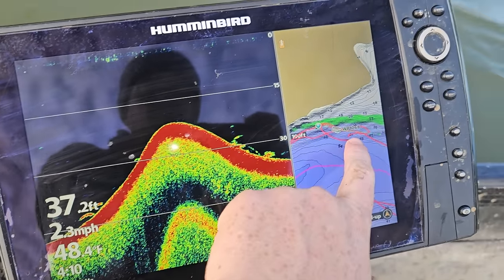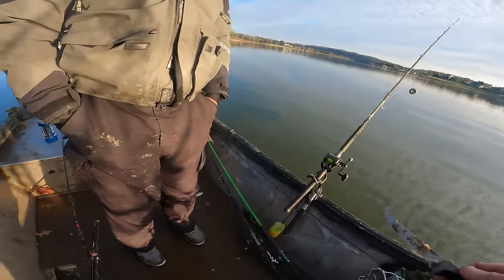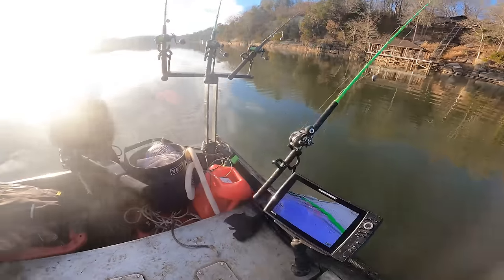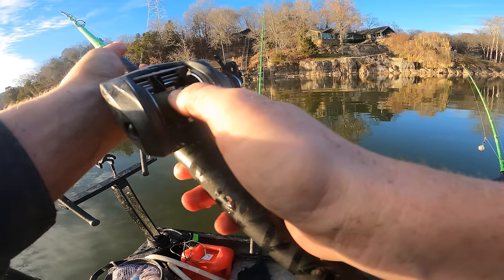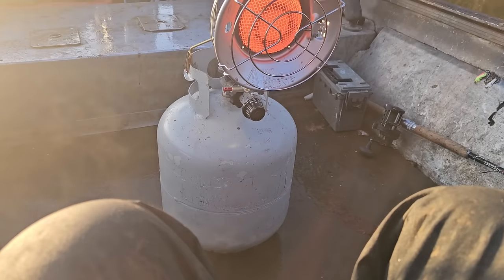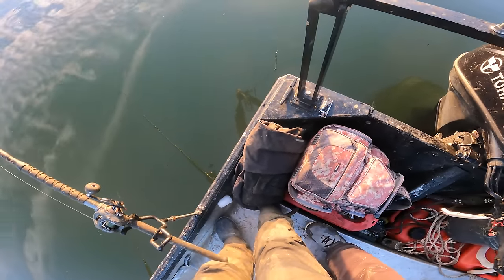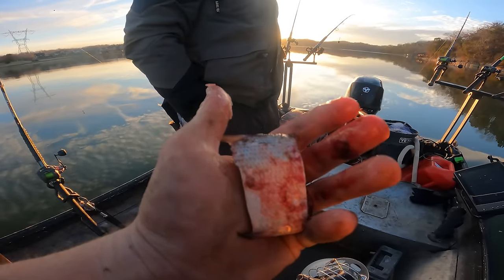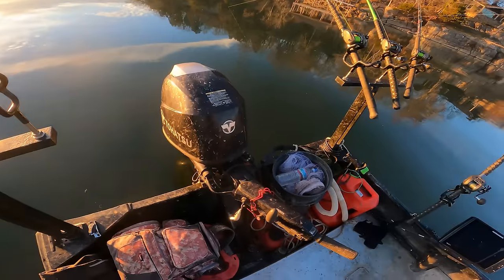CATFISHING FOR DUMMIES | Easy Steps To Catch Catfish FAST!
Ready to up your catfishing game? Look no further! Welcome to "Catfishing For Dummies | Easy Steps To Catch Catfish FAST!" This step-by-step guide is your ticket to reeling in those whiskered water dwellers like a pro.

🔍 In this video, we break down the art of catfishing into easy-to-follow steps, perfect for beginners and seasoned anglers alike. From choosing the right bait to selecting the perfect fishing spot, we've got you covered.

🐟 Key Highlights:
1️⃣ Bait Selection: Discover the secret to irresistible catfish bait. We unveil the top picks that will have catfish biting in no time.

2️⃣ Gear Essentials: Learn about the must-have equipment for successful catfishing. We guide you through rod and reel choices, line strength, and more.

3️⃣ Spotting the Perfect Location: Catfish are notorious for their hiding spots. Uncover the best locations to increase your chances of a successful catch.

4️⃣ Techniques for Success: Master the art of catfishing with proven techniques. Whether you're a bank fisherman or prefer casting from a boat, we've got tips to suit every style.

5️⃣ Safety Tips: Fishing is fun, but safety comes first. We share essential tips to ensure your catfishing adventure is enjoyable and risk-free.

Share your catfishing success stories in the comments below, and let's build a community of passionate anglers.

📌 Bookmark this video for your next fishing expedition and become the catfish-catching expert you've always wanted to be. It's time to make waves and create unforgettable fishing memories. Cast away and let the catfishing adventure begin! 🌊🐾
Big Cat Fever Rods Series:

- I use the 9'3" XH model for striper and musky fishing + bank fishing for catfish

- I use the 7'6" MH

- 100% made in the USA